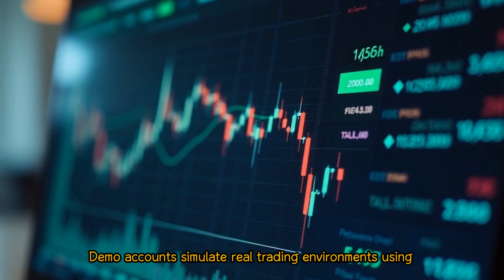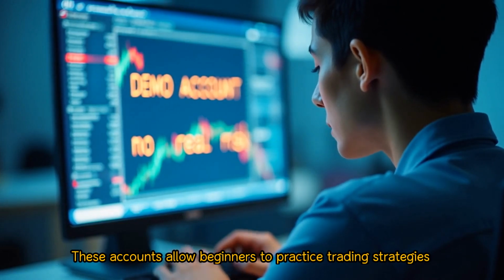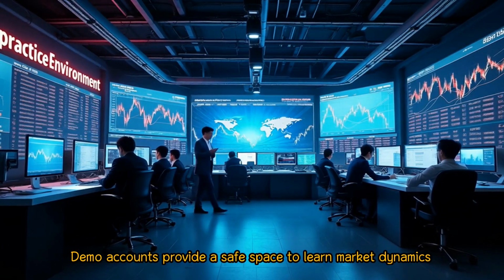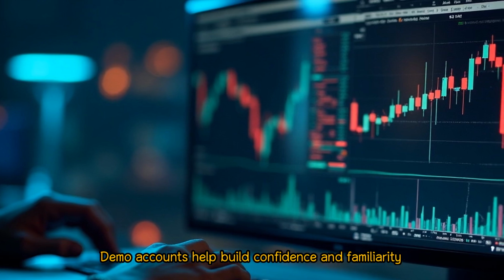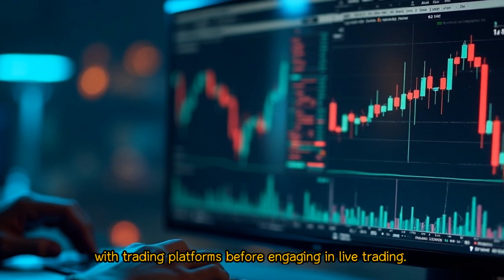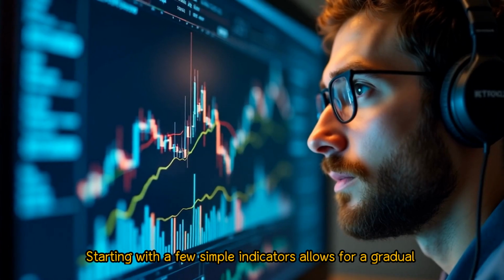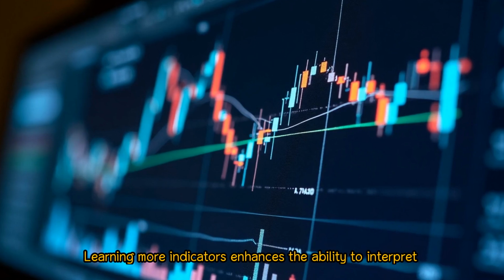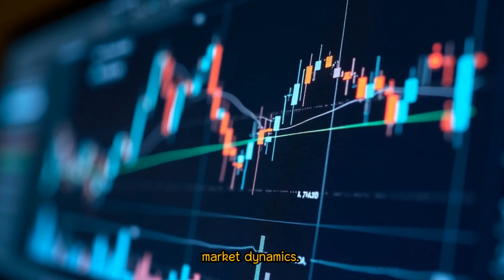Forex Trading for Beginners A Step by Step Guide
This beginner-friendly guide is your first step into the world of forex trading. Designed to be easy to follow, it breaks down the essentials of the foreign exchange (forex) market, how it works, and how you can start trading confidently. From understanding currency pairs and reading charts to choosing a trading strategy and managing risk, this step-by-step guide covers everything you need to know. Whether you’re aiming to trade part-time or pursue it professionally, this guide will help you build a strong foundation, avoid common mistakes, and develop the mindset of a successful forex trader.